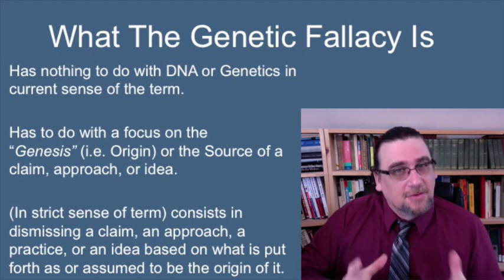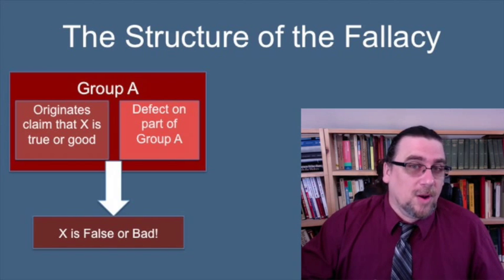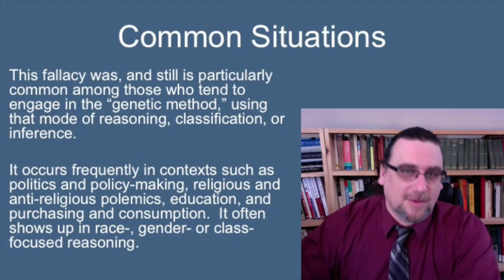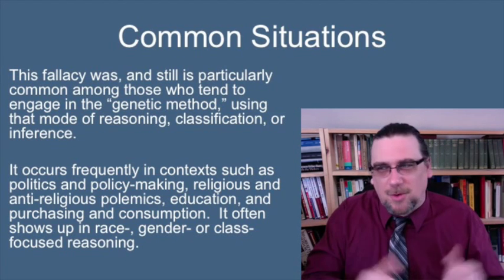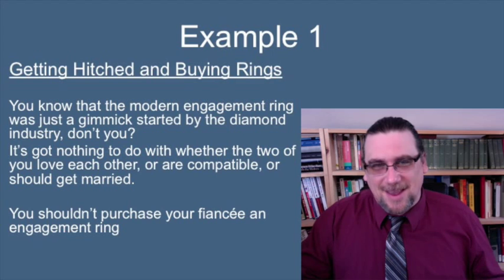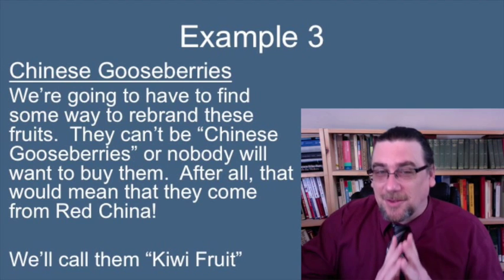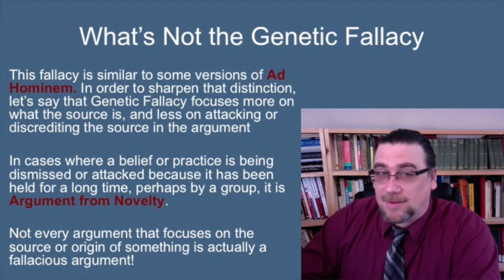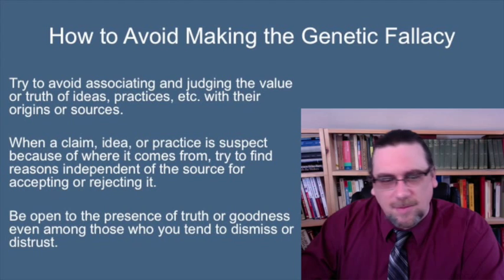Critical Thinking: The Genetic Fallacy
This video is designed to help students, lifelong learners and professionals understand the Genetic Fallacy -- a common mistake in reasoning and argument.

In this video, I discuss what the fallacy is, map out its basic structure, point out what goes wrong with reasoning in the fallacy, examine three easy-to-understand examples, and give you advice about how to spot and avoid the fallacy.

This is part of a whole series of videos discussing common fallacies.  To see the whole series, you can

Intro music is YouTube's public domain mp3, "Keep It Tight," by John Deley.

Gregory B. Sadler is the president and co-founder of ReasonIO. The content of this video is provided here as part of ReasonIO's mission of putting philosophy into practice -- making complex philosophical texts and thinkers accessible for students and lifelong learners. If you'd like to make a contribution to help fund Dr. Sadler's ongoing educational projects, you can